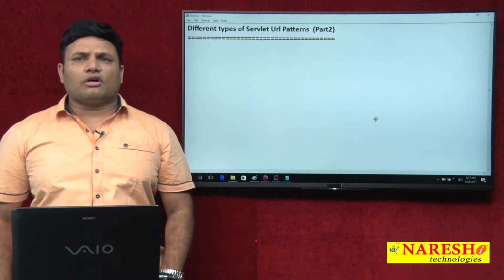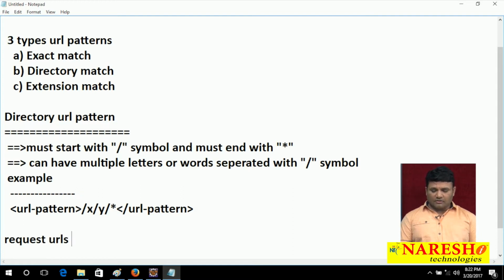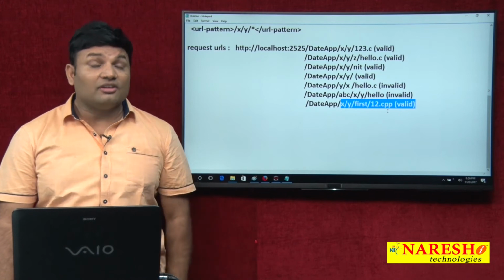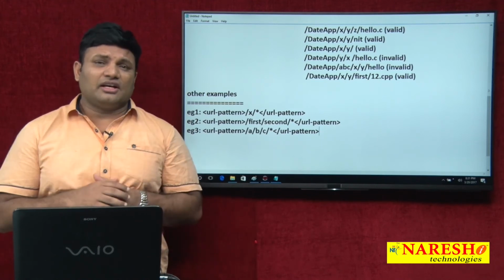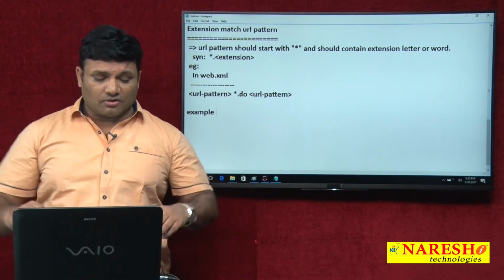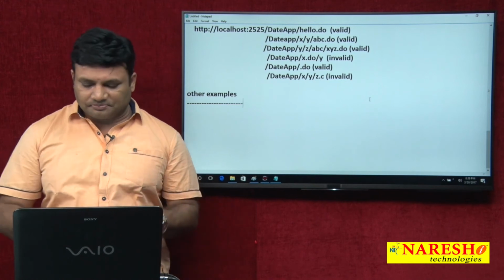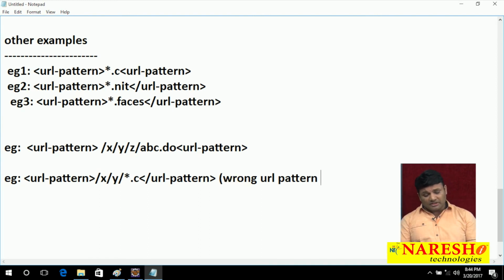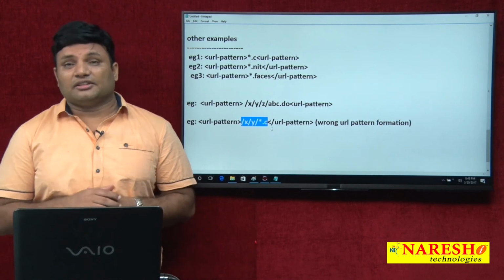Different Types of Servlet URL Patterns Part 2 | Advanced Java Tutorial | Mr. Nataraj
Different Types of Servlet URL Patterns Part 2

💡 Our Online Training Features:
• 🎈 Industry-Specific Scenarios
• 🎈 Flexible Timings

Call:
Our Advanced Java Training Features:
1. Training with Real-Time Experts
2. Industry Specific Scenario’s
3. Flexible Timings
4. Soft Copy of Material
5. Share Video's of each and every session.